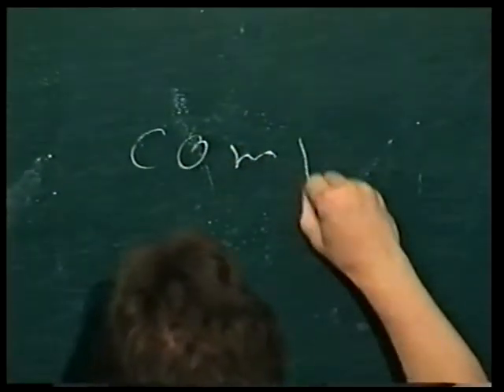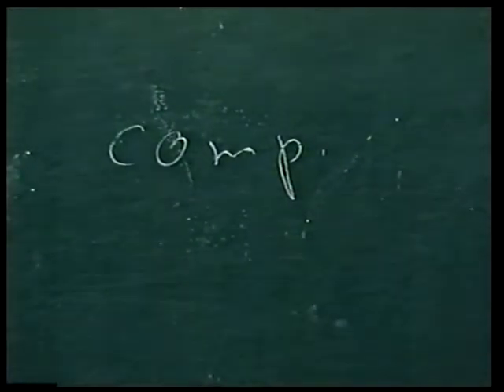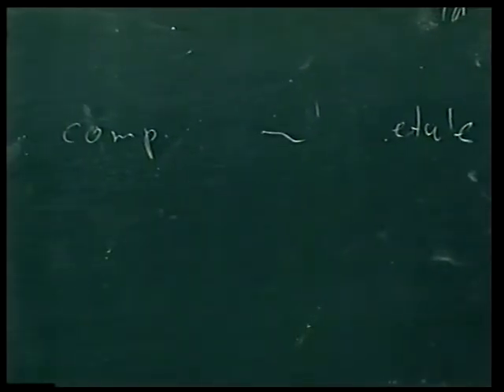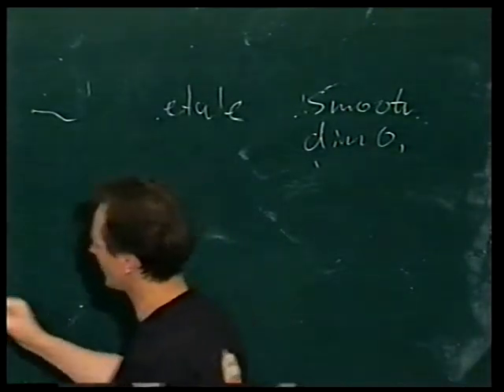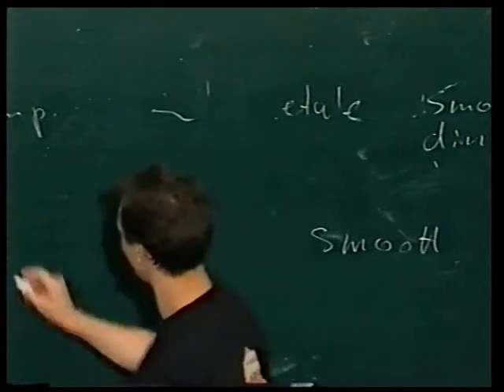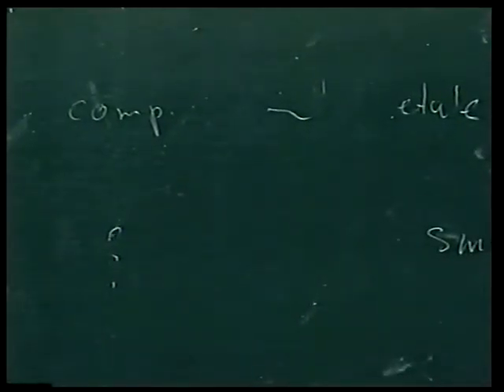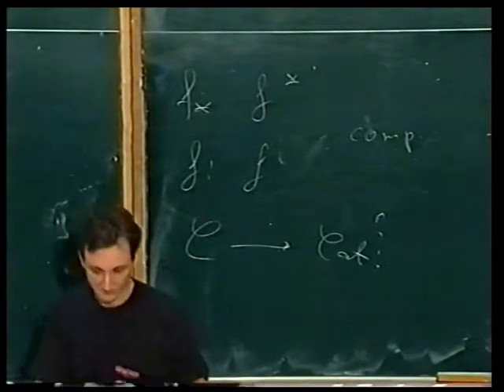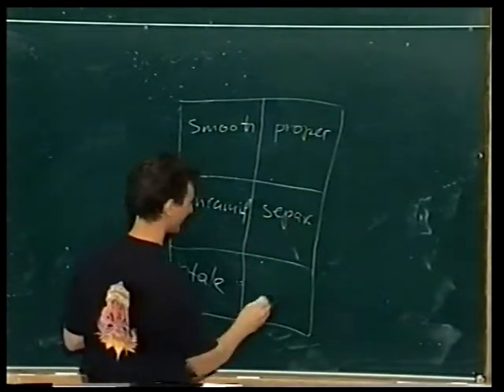8.4 Discussion of the subjects of lectures, Morning September 2